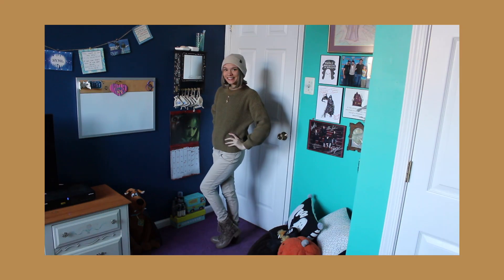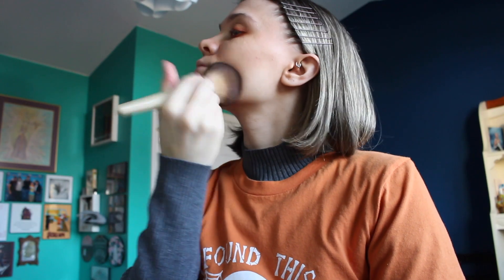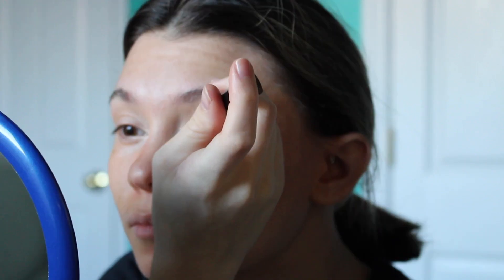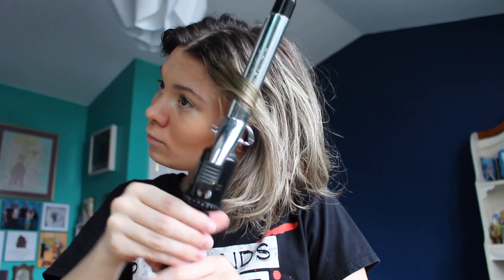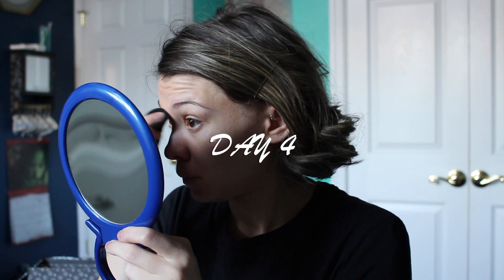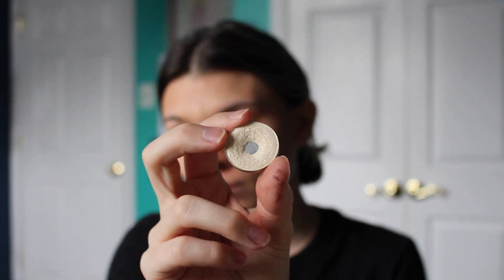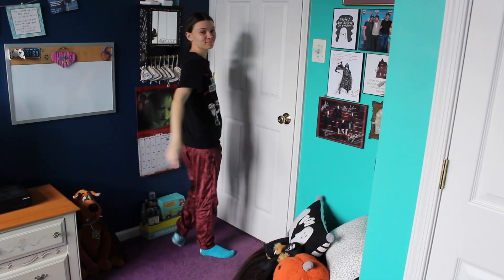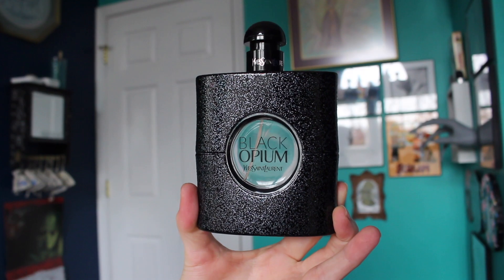a REAL week lookbook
A REAL week of outfits…filmed when it was colder than it is now in June lol

Products
*Only available products listed
*Listed in order of first appearance
*Eyeshadows not listed, pans removed from palettes
-eyeshadow brushes
-brow gel
-hair heat protectant
-hair straightener
-hair gel
-bobby pins
-‘I found this humerus’ shirt
-YSL Black Opium perfume
-gold rainbow ring
-gold disk/circle ring
-gold star ring
-beanie (Sand)
-curling iron

00:00 Intro
00:09 DAY 1 🎃
01:59 DAY 2 🌿
03:06 DAY 3 🥖
04:24 DAY 4 👻
05:29 DAY 5 👟
06:47 DAY 6 ❌
07:31 DAY 7 🌲
08:07 Outro

Music
Provided by: heroboard – Music for Creators

This video is not monetized. All products featured were purchased by me. All opinions are my own. My channel and videos are never made for kids. Music is from a free non-copyrighted music YouTube channel. Thank you.*